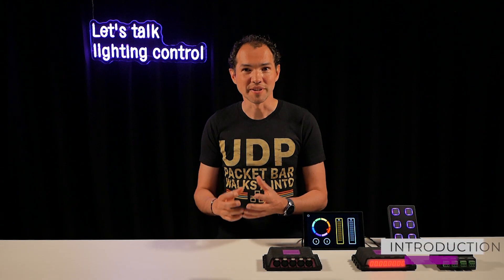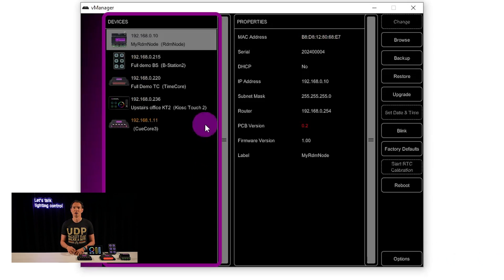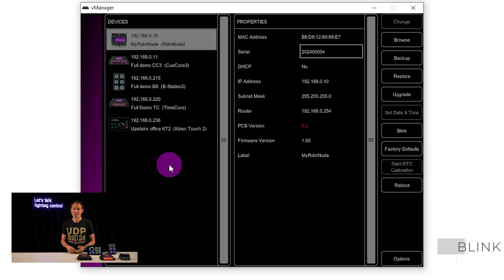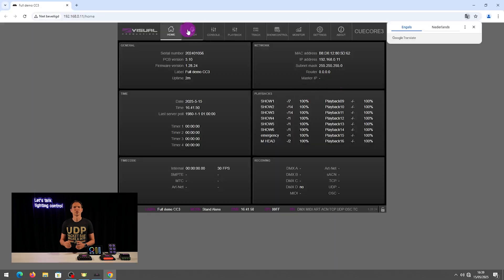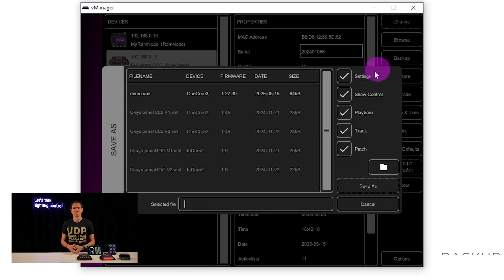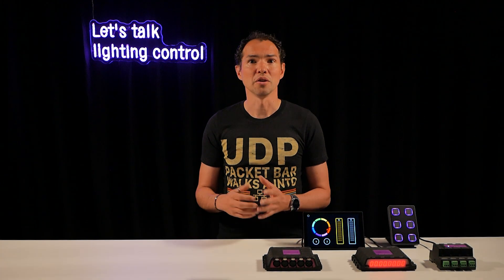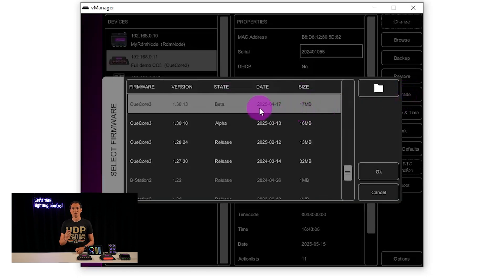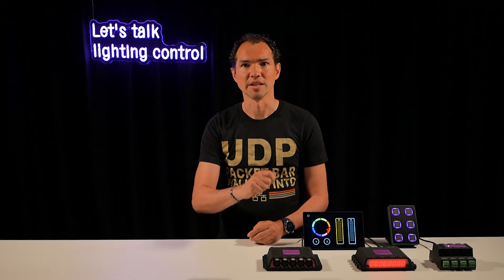How to set up your Visual Productions controllers: first steps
Discover how, to start set up and using the Visual Productions lighting controllers.
First steps to use:
- CueCore1
- CueCore2
- CueCore3
- QuadCore
- B-Station
- B-station2
- TimeCore
- DaliCore
- IoCore
- IoCore2
- KioscTouch1
- RdmNode
- SpiNode

0:00 Welcome
0:08 Introduction
0:21 vManager
0:50 Blink
1:24 Backup
1:41 Restore
1:59 Firmwares
2:23 Conclusion